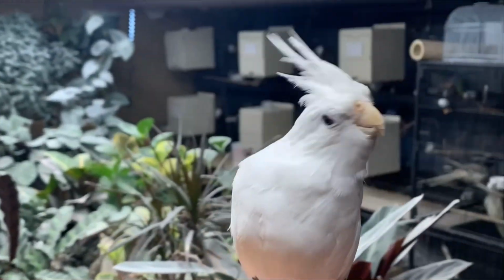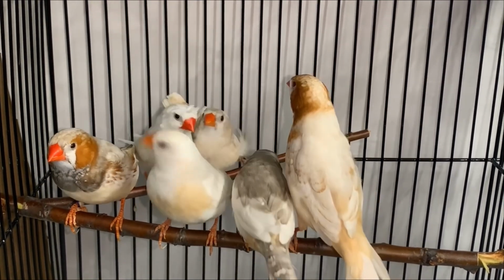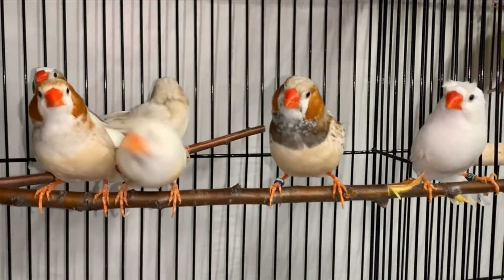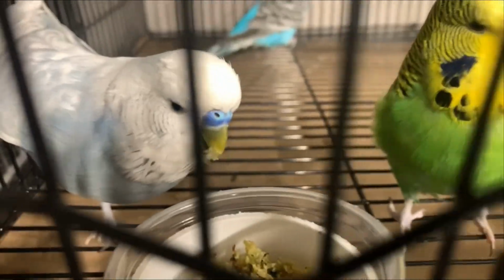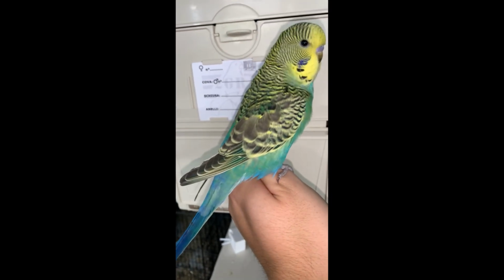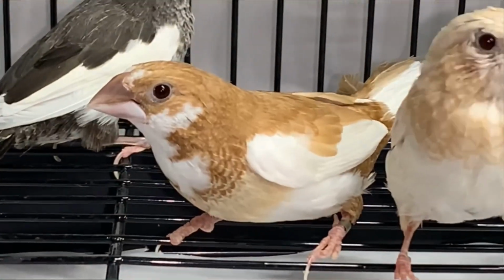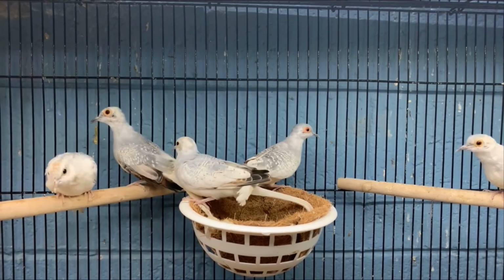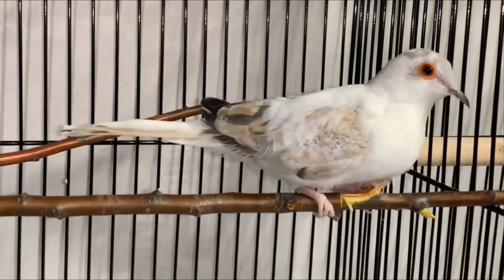Top 5 Birds For Beginners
In this video I go over my top 5 birds for beginners. Please leave me suggestions for other Top 5 bird videos you would like to see.